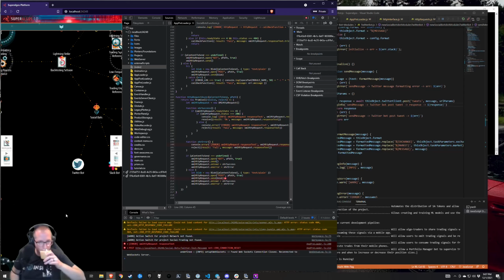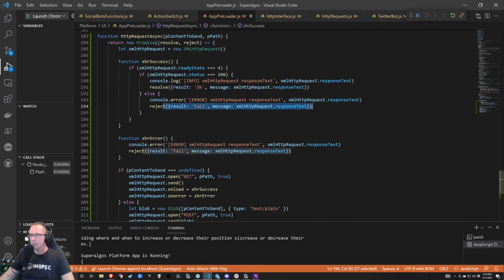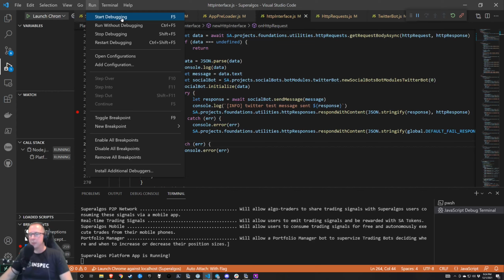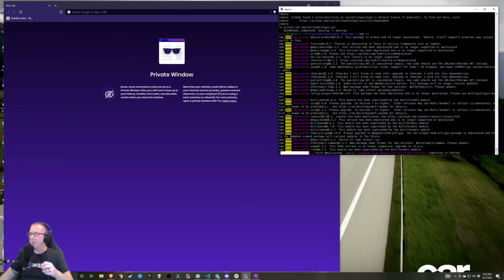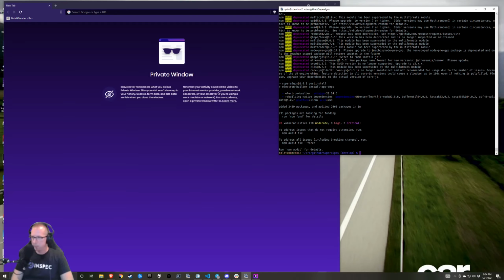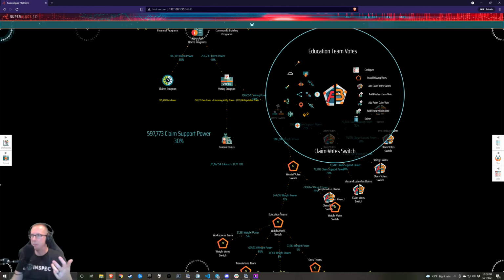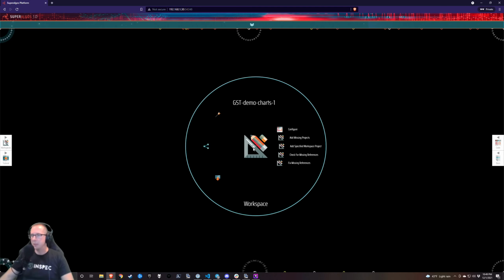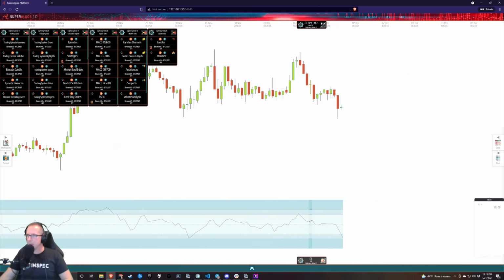Code Debugging, Updating Governance Profiles, and Chart Space Tips :: Superalgos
A few pointers on getting started with debugging code using VScode and Browser Developer Tools. I point out how to run a debugging session and use break points in both an IDE as well as in the browser. I discuss how using console.log, print, or echo may be old school but is still beneficial. After that, I jump into updating my user profile to make new claims and cast votes on other people's claims. At the end of the video I research how to add different layers with different scales in the charting space. This makes it easier to view things like oscillators in the same view as the candles, for example.